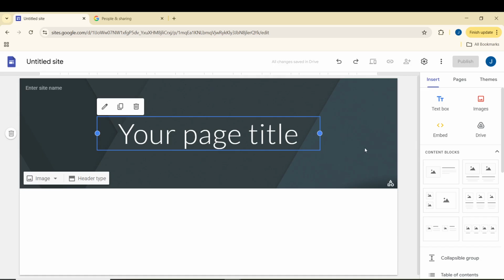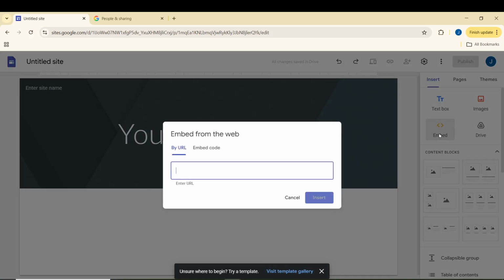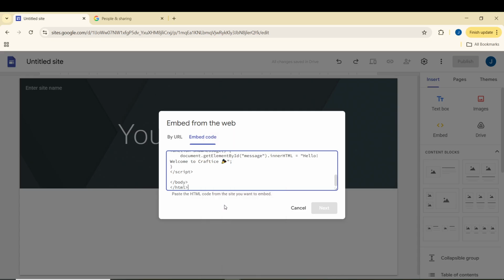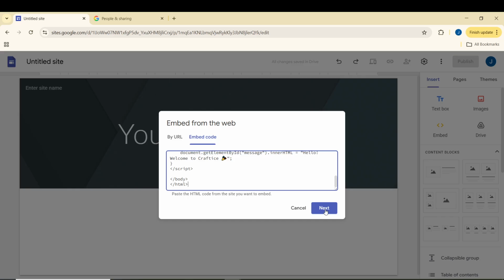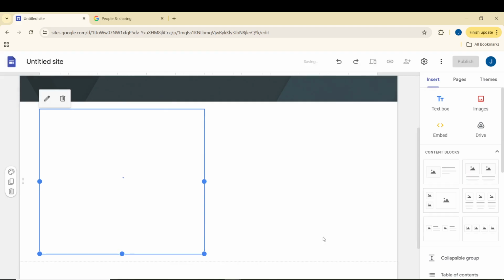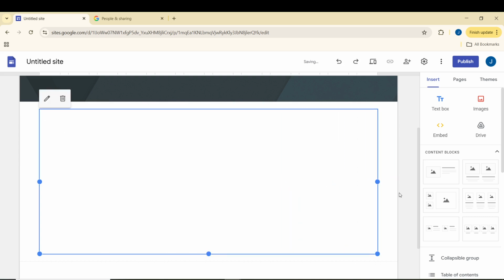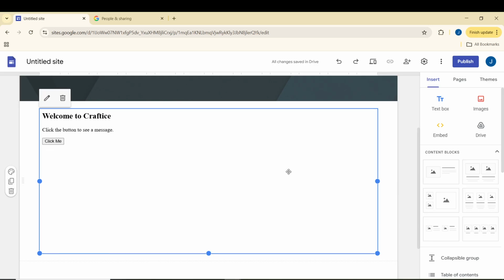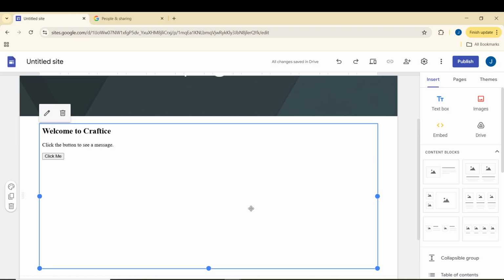How To Embed Html And Javascript In New Google Sites [2026 Guide]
-Google Drive
-Google Meets
-Google Sheets
-Google Chrome
-Google Forms
-Google Gmail